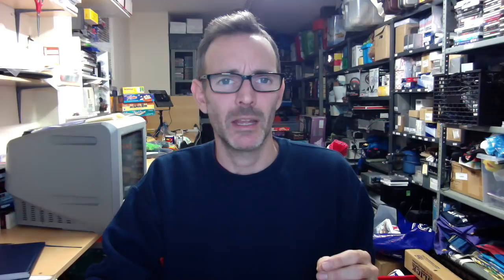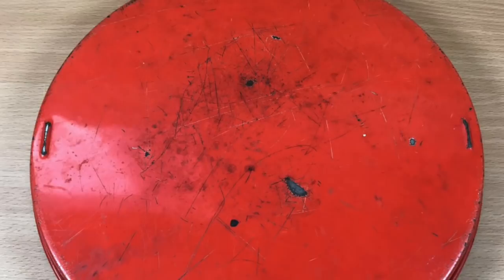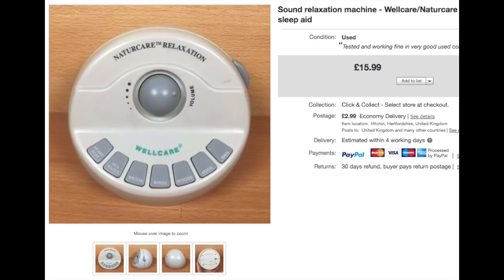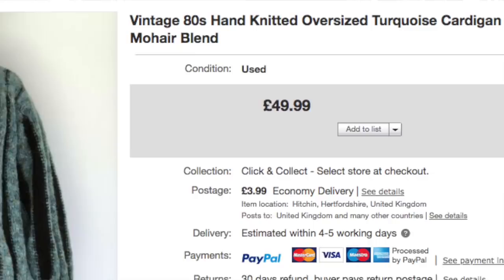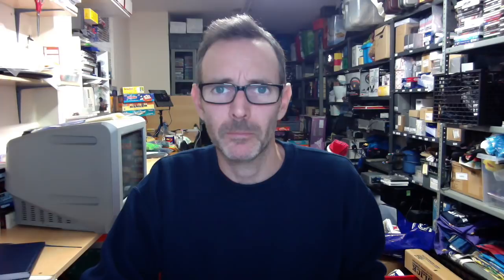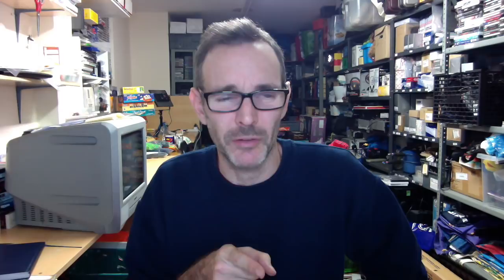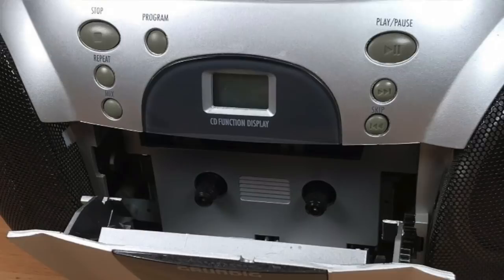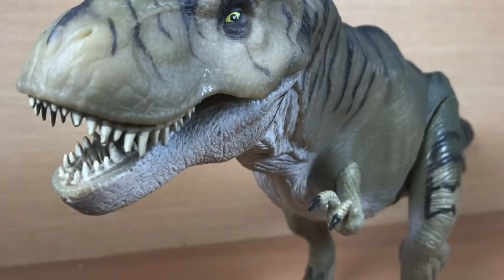What sells on ebay? A few items we have sold recently....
Links to products we use in our business: (Affilliate Links)